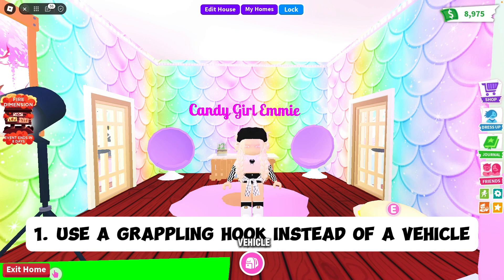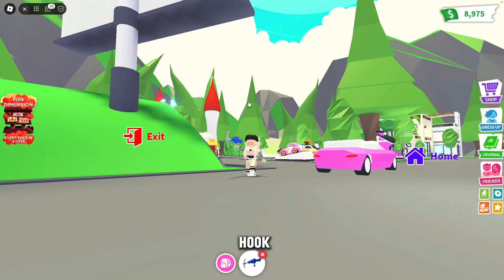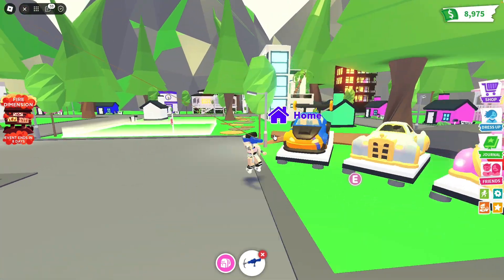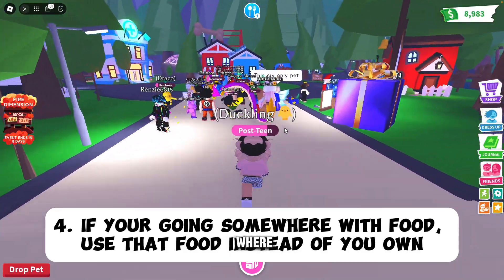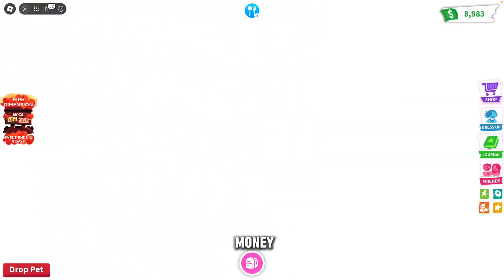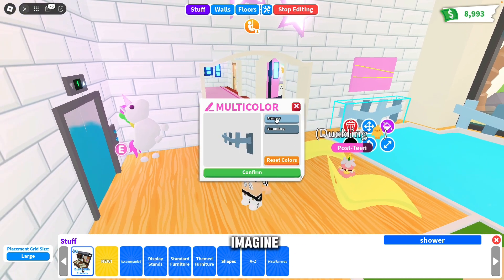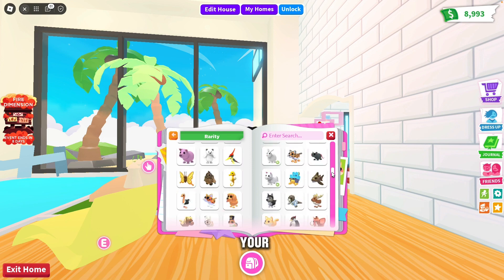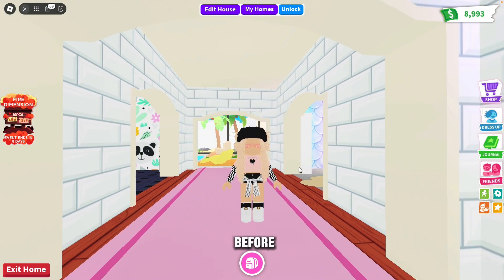Adopt Me Tips And Tricks To Make Your Life Easier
These tips and tricks have helped me, and I hope they help you too! If you have any video suggestions, leave them down in the comments. I read all of them! 😊